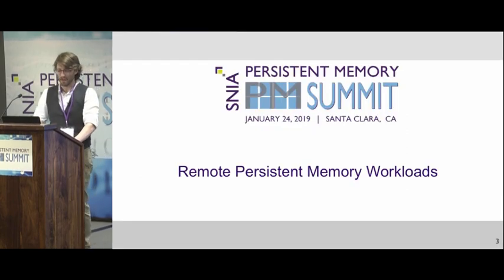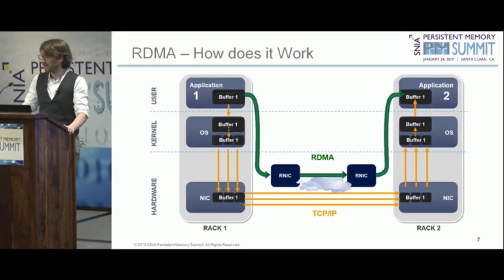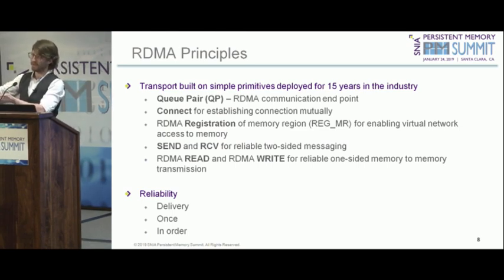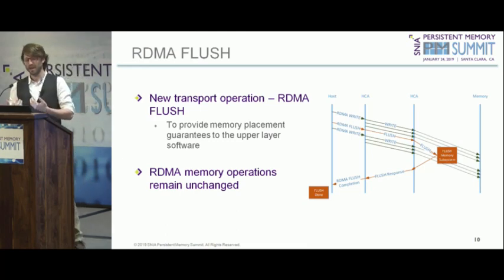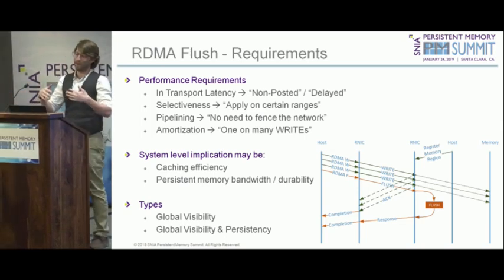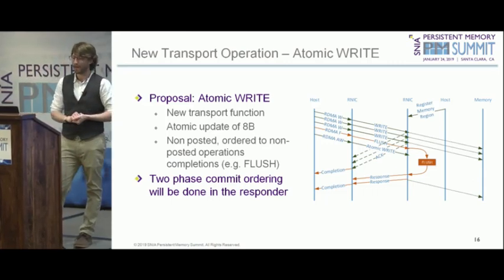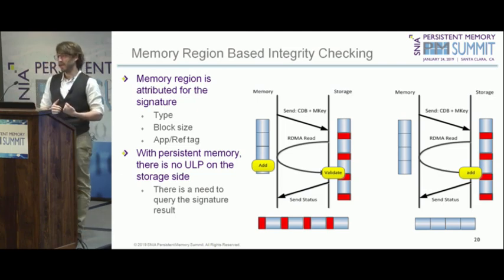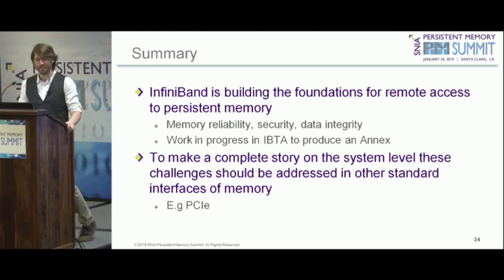Enabling Remote Persistent Memory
This session will provide an overview of what is required to extend persistent memory across a fabric. Learn how control plane and resource management software need to change to support persistent memory. Understand new fabrics capabilities that support remote persistent memory, as well as the ongoing standardization efforts to support it. What are the tradeoffs between these technologies, and how can applications and operating systems take better take advantage of persistence?

Presented by Idan Burstein, Mellanox Technologies, Inc